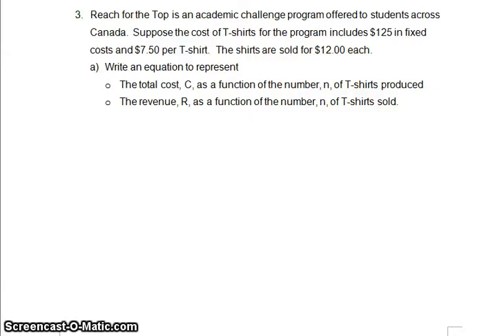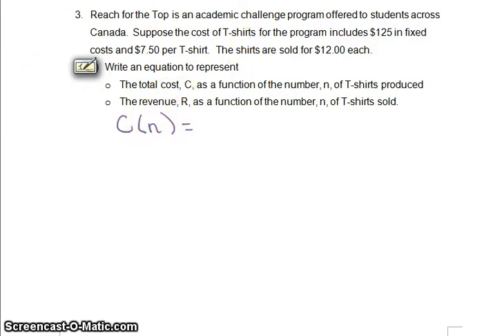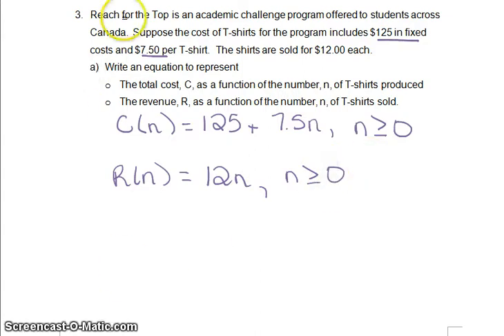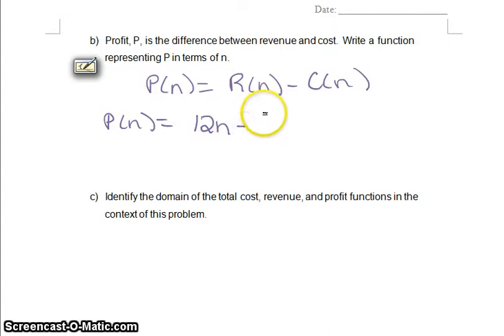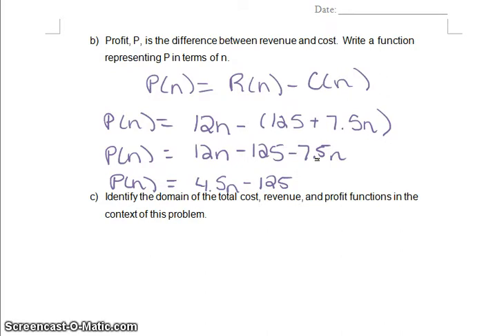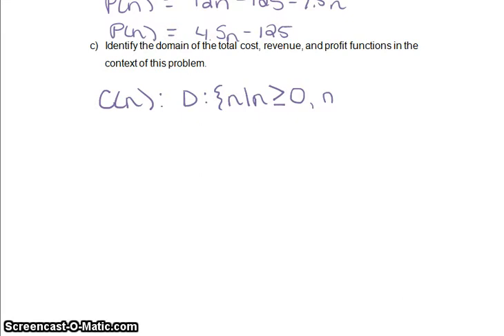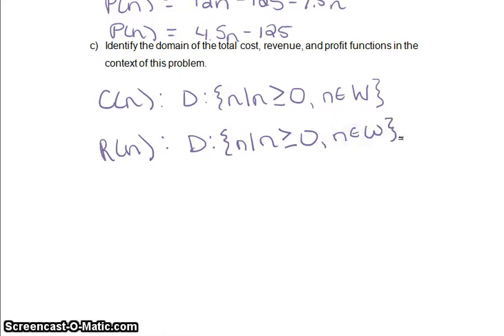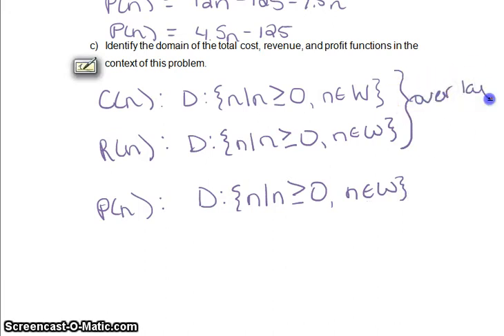10 1 Video 3